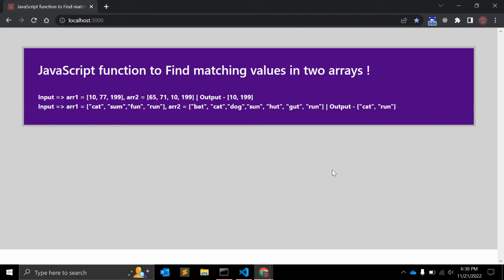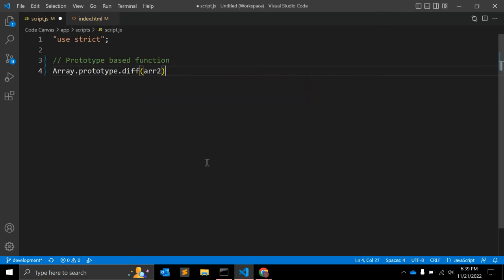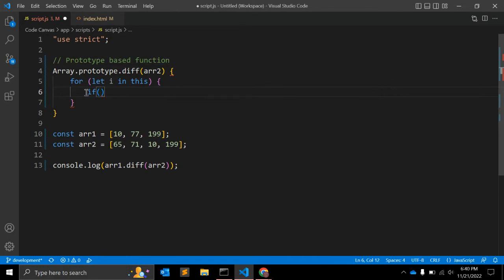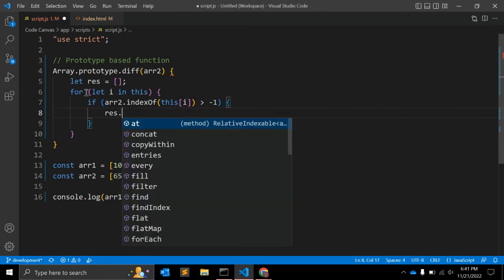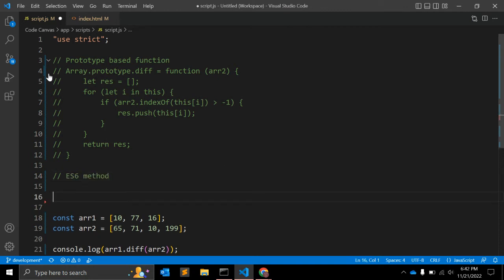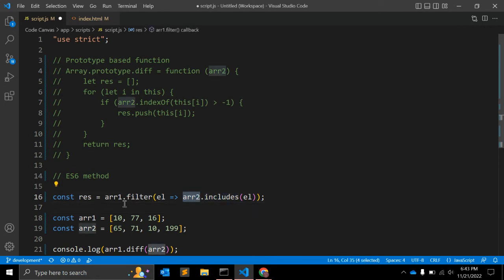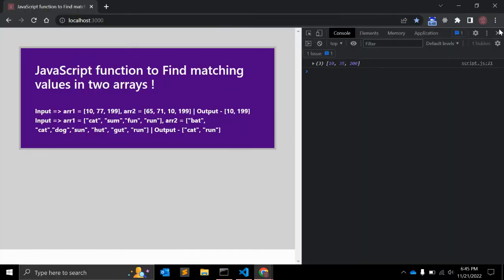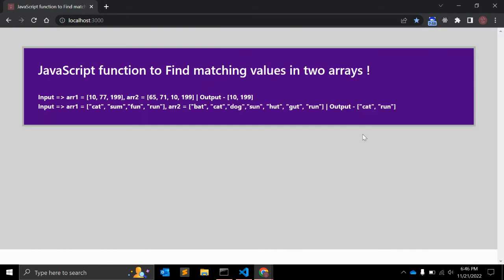JavaScript function to find Matching Values in Two Arrays !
In this video, you will learn 2 different JavaScript Functions To Find Matching Values In Two Arrays !